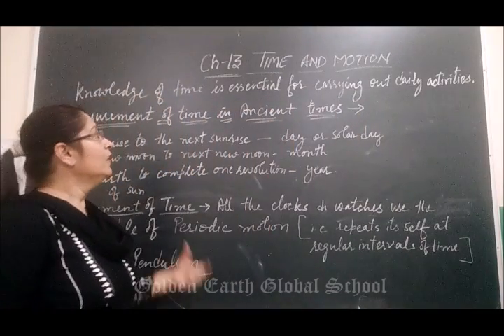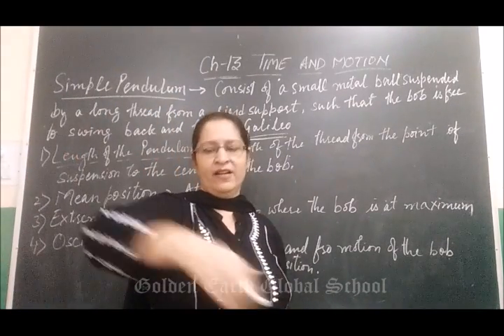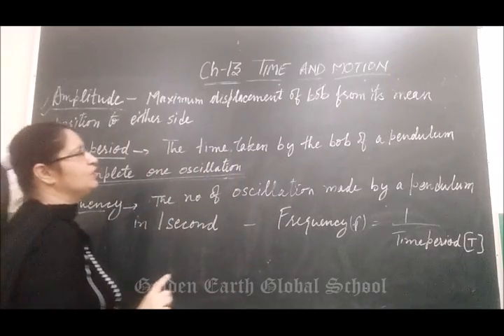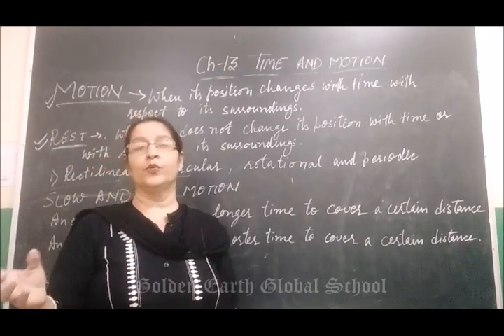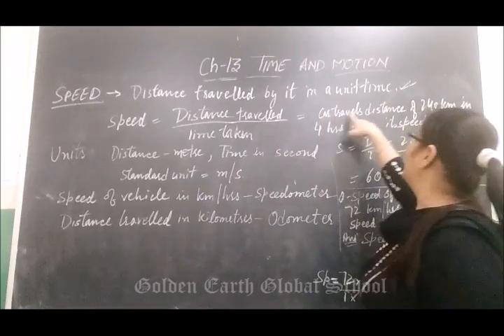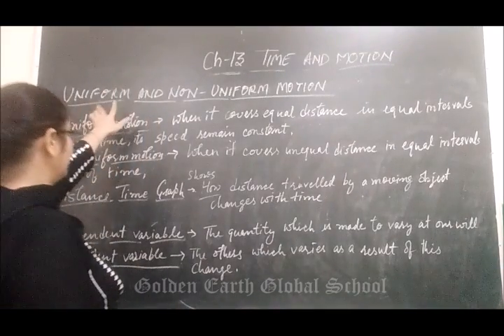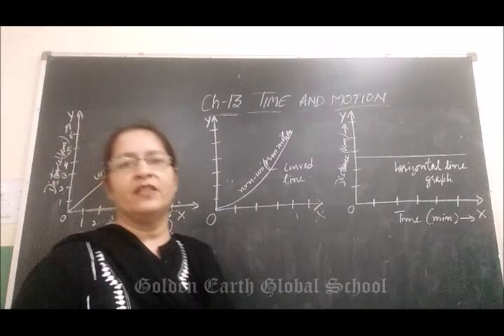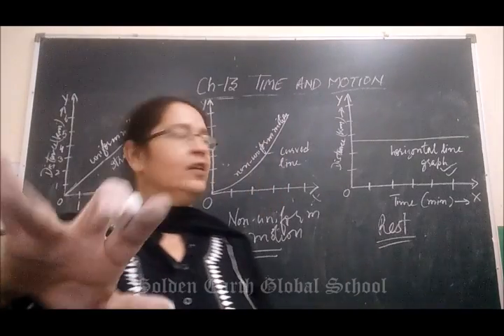Grade 7 | Science | CH-13 Time And Motion | Golden Earth Global School, Sangrur